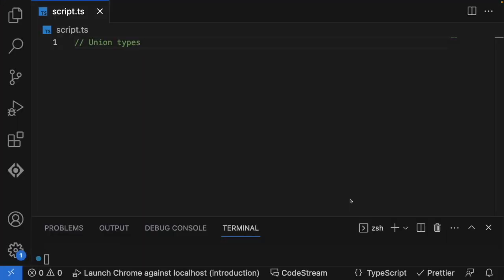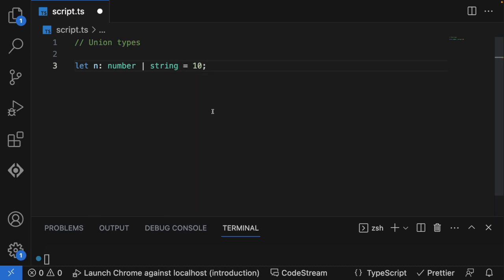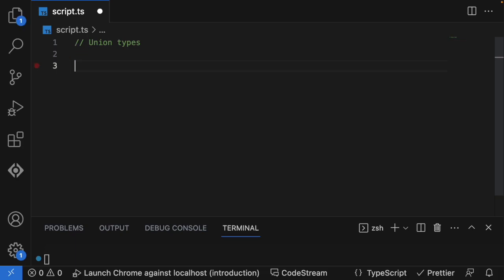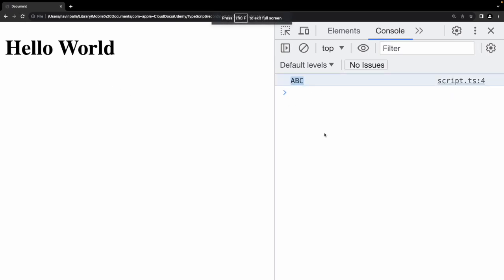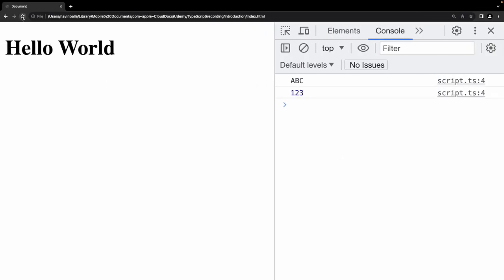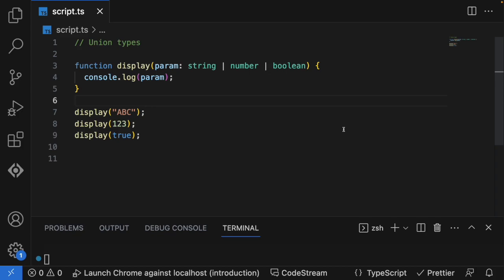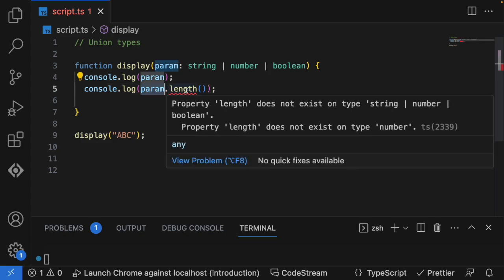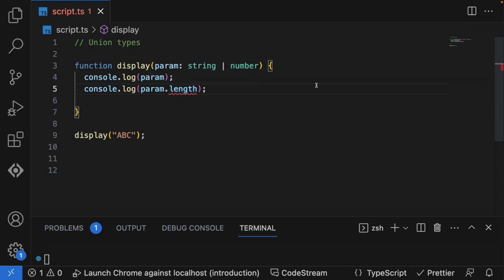Typescript - Union Types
In this video tutorial will see union types in detail along with examples.